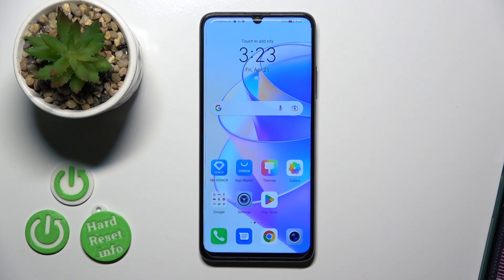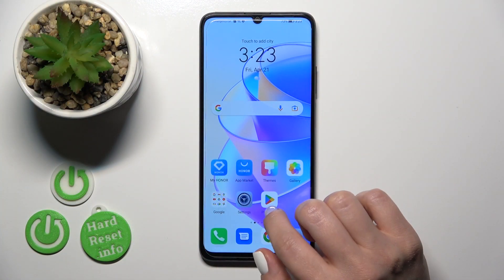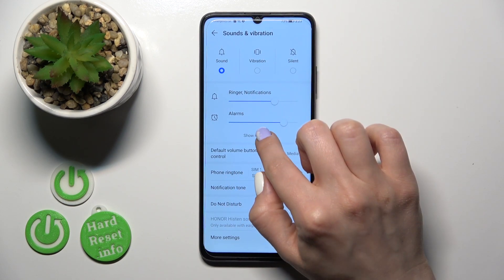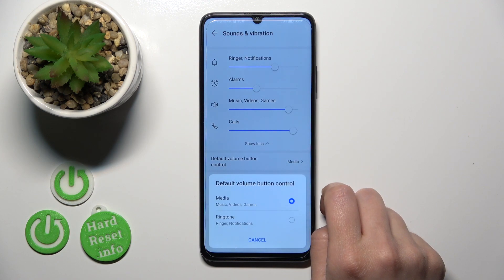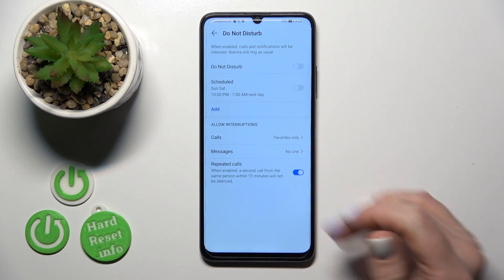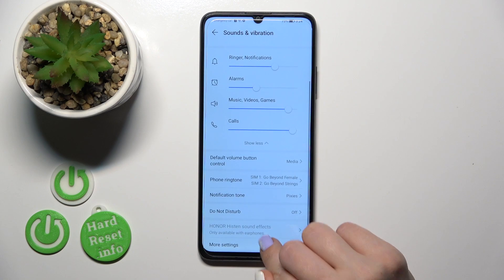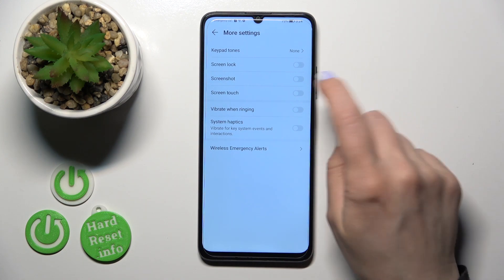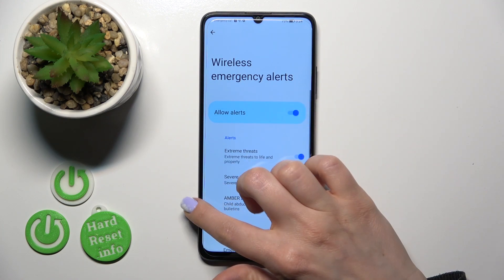How to Find & Manage Sound Settings on a HONOR X7A - Configuring Audio Preferences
This video tutorial has been recorded and uploaded to our channel with the purpose of showcasing how you can open and set up all sound preferences and options the HONOR X7A smartphone has to offer, including volume, ringtone, vibration, special effects, and more. Therefore, we are gladly encouraging you to view this video guide and learn how to configure audio settings on an HONOR X7A mobile device.

How to manage sound options on an HONOR X7A? How to open audio preferences on an HONOR X7A? How to manage vibration settings on an HONOR X7A? How to set up the audio preferences on an HONOR X7A? How to adjust the sound volume on an HONOR X7A? How to change the ringtone sound on an HONOR X7A?